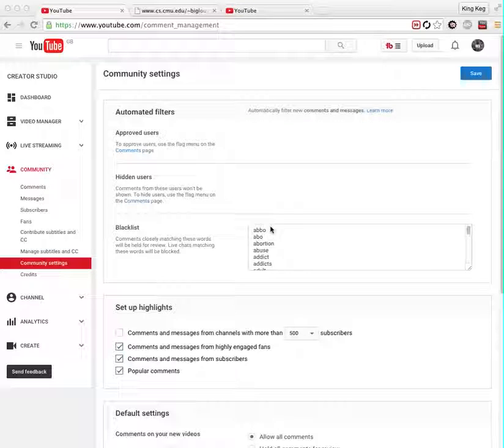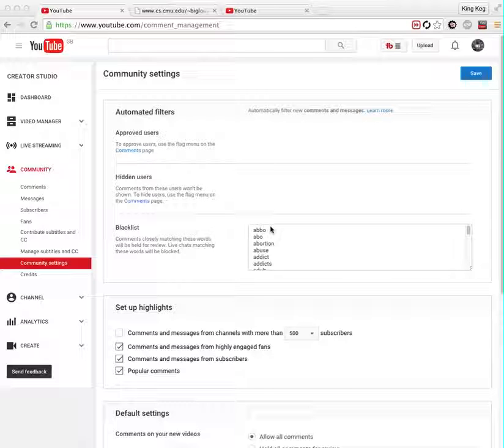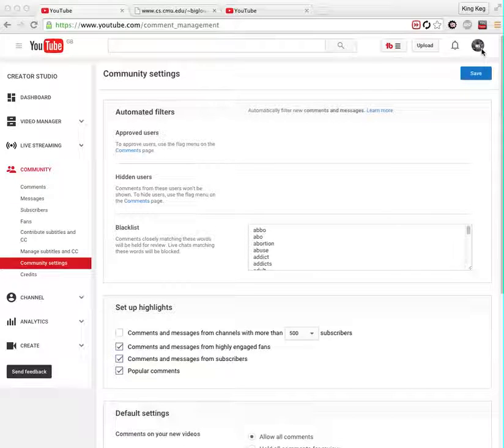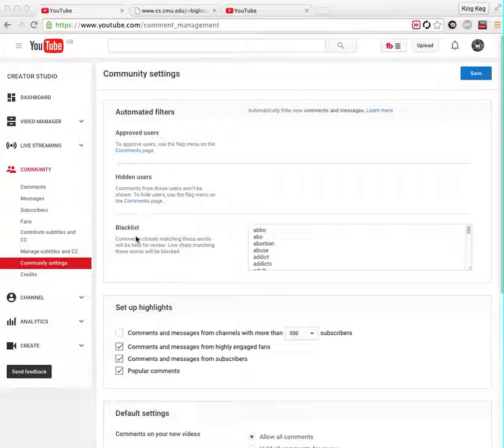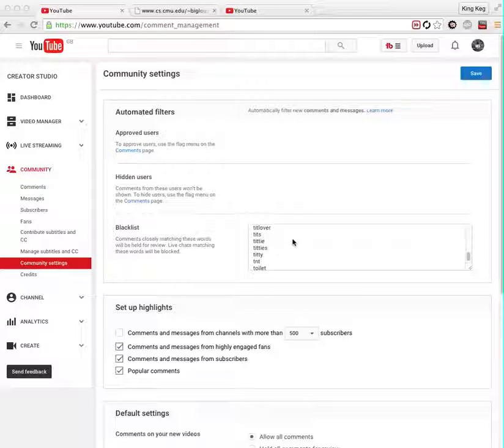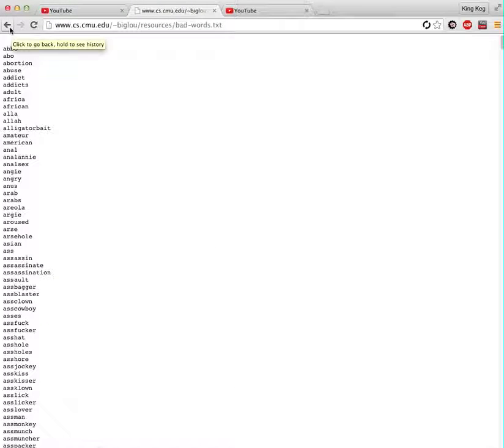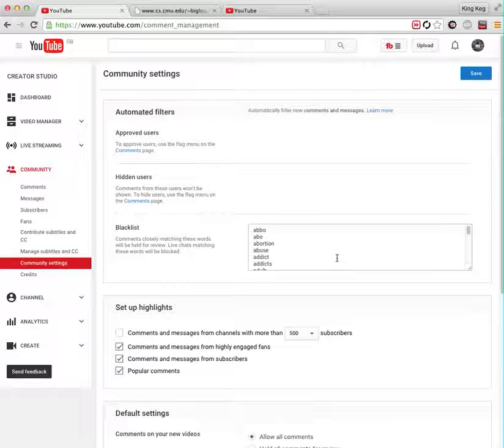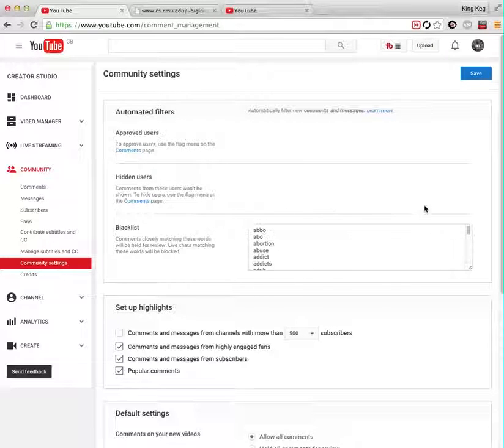How to block hate comments and spammers on YouTube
How to block people who are creating hate comments and or spamming you on youtube this is how you do it:

This is the way Late 2015.